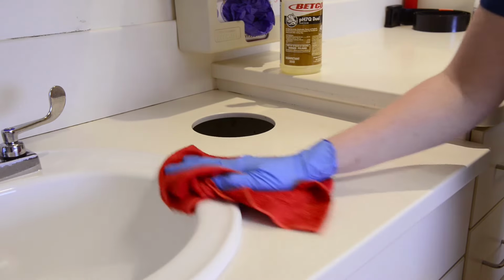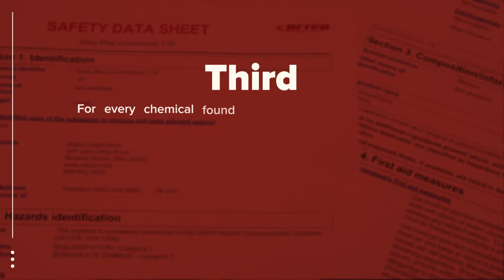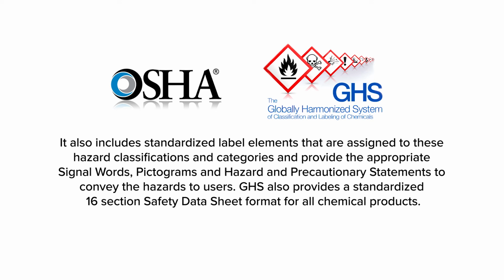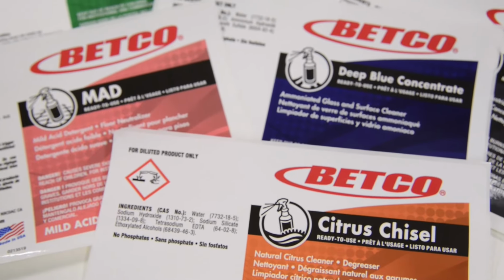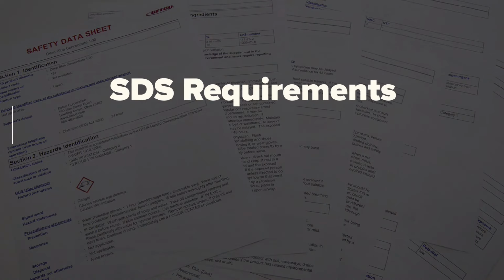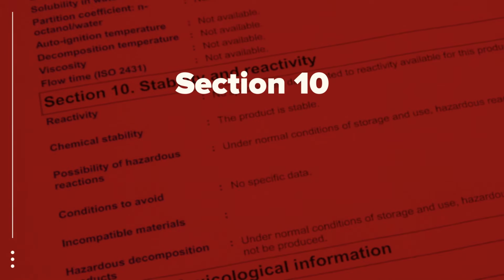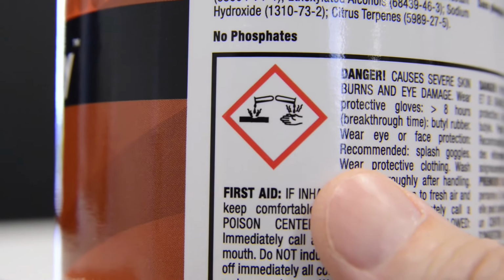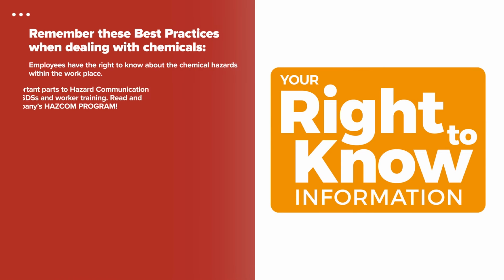OSHA Hazard Communication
OSHA Hazard Communication Training